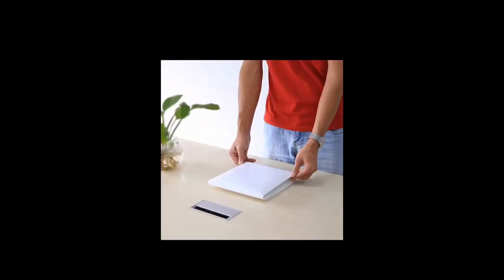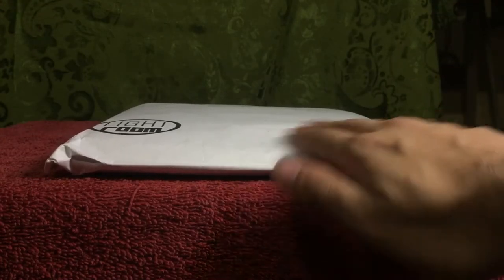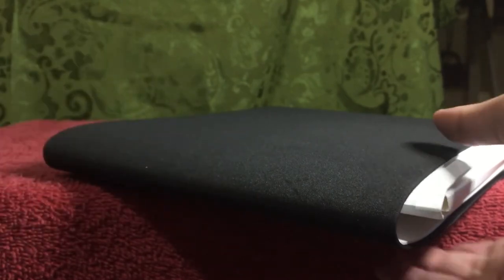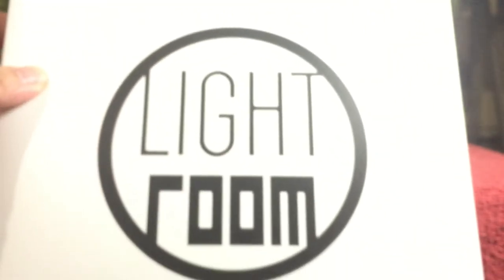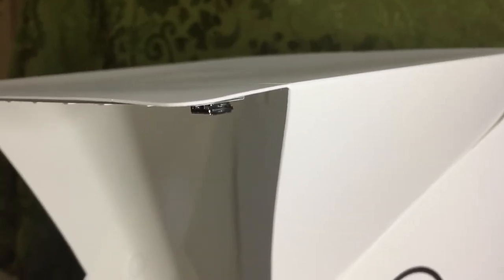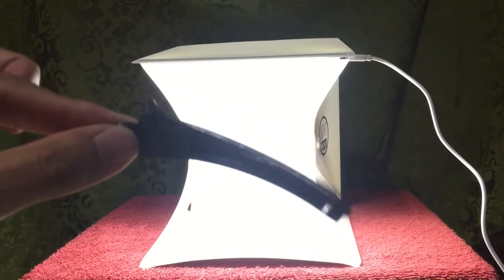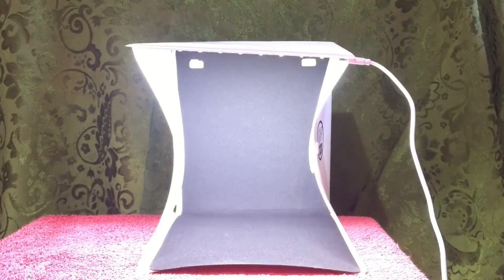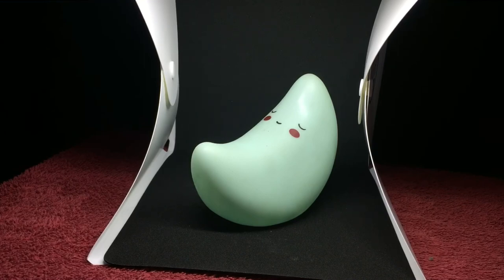PSN Review: Mini Light Box for Photography from Shopee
I bought a mini light box from Shopee to step up my photography game!

0:00 Introduction
0:24 Unboxing
5:33 White Backdrop Reveal
7:04 Black Backdrop Reveal
7:53 Sample Photos

Ordered: June 25, 2020
Paid: June 25, 2020
Received: July 7, 2020
Delivery time: 12 calendar days